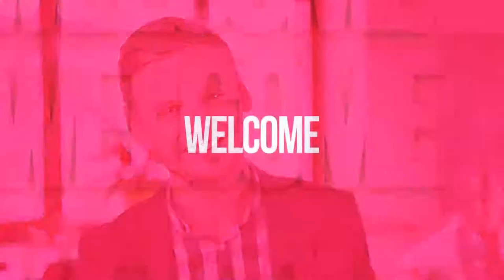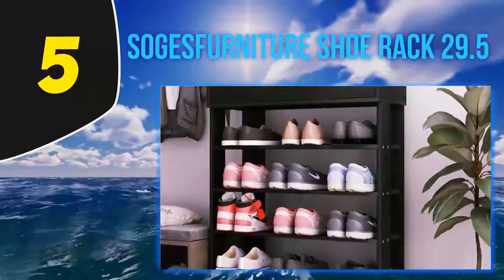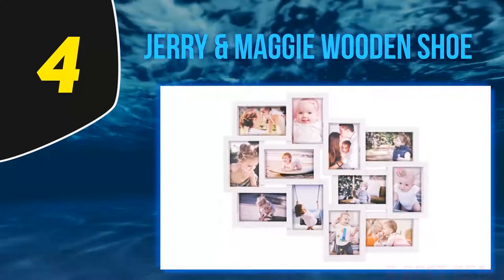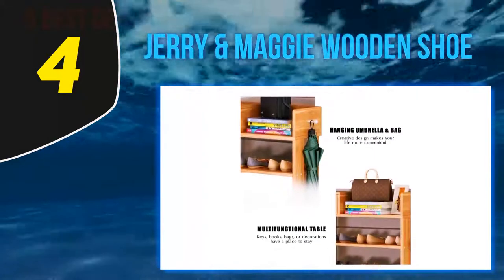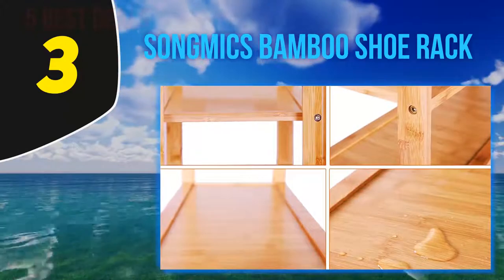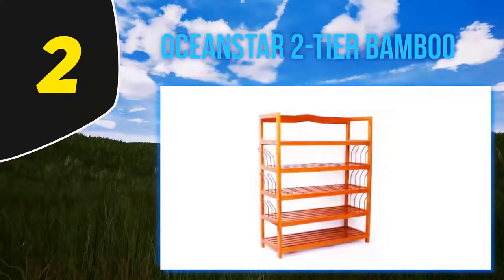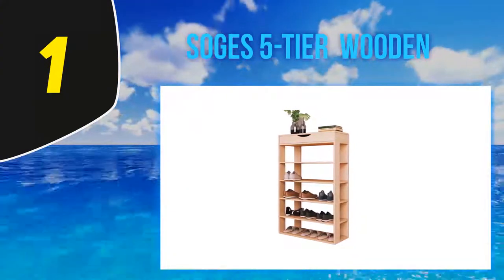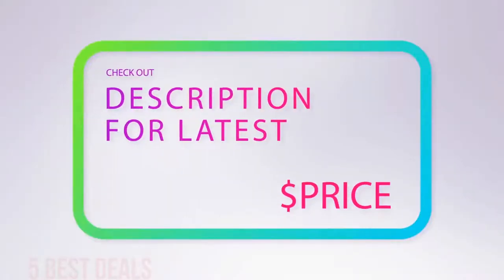Top 5 Best Wooden Shoe Racks Reviews 2023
Here is the Updated Prices of the Best Wooden Shoe Racks Reviews in 2023!

Things that we mentioned in this video:
1. Soges 5 Tier  Wooden - B07Q2YM7BX
2. Oceanstar 2 Tier Bamboo - B00BNRO59G
3. Jerry & Maggie Wooden Shoe - B076XJFLWD
4. SONGMICS Bamboo Shoe Rack - B0183ICOW2
5. sogesfurniture Shoe Rack 29.5 - B07QWLBGF6